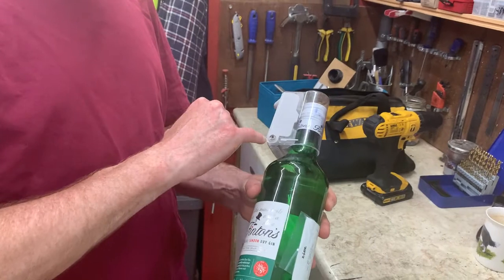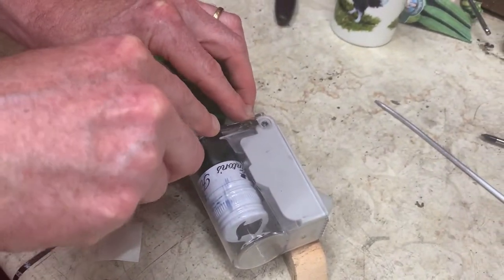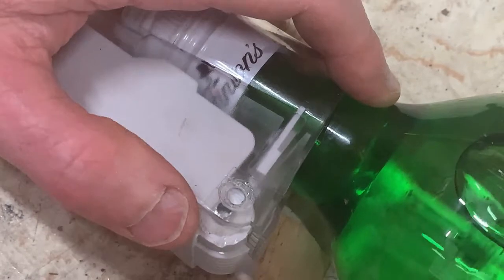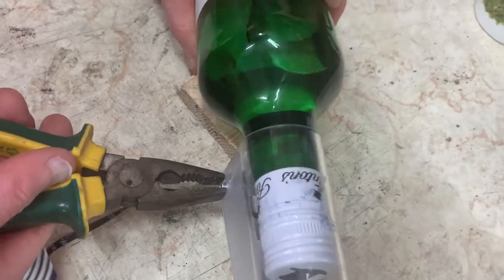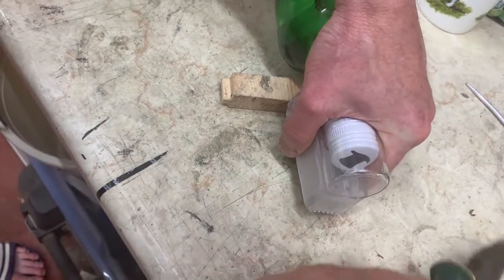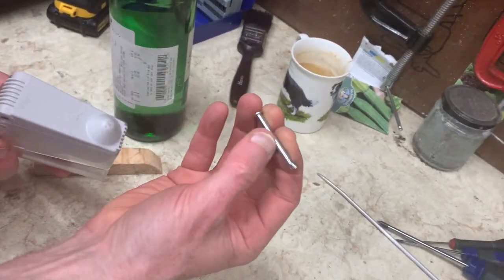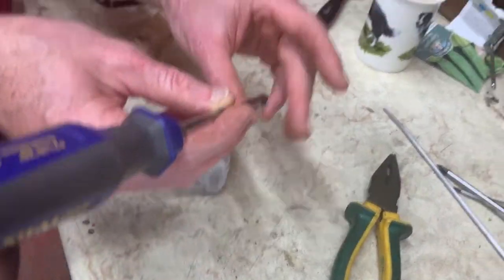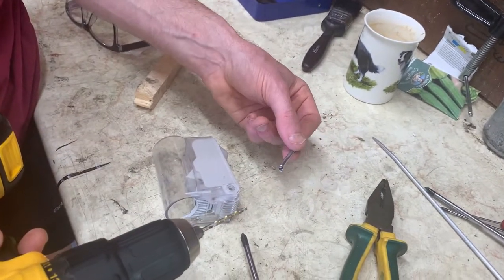DIY bottlelox bottle lock removal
Remove one of those pesky bottle locks yourself with a power drill, a screwdriver and dash of cunning.  It was very easy.